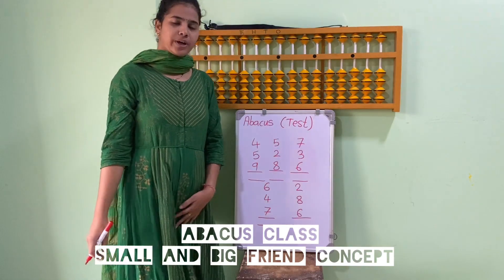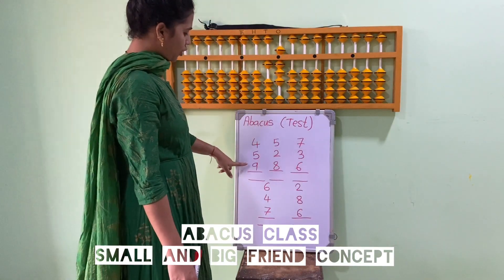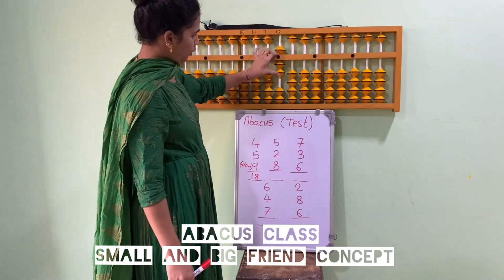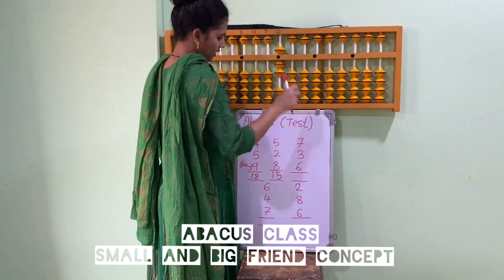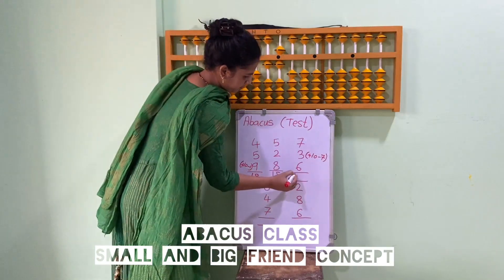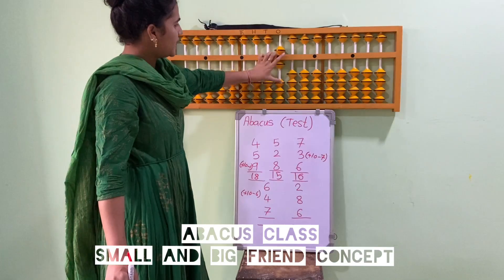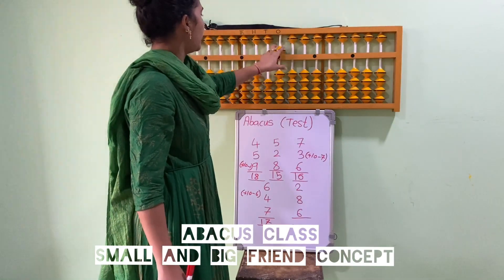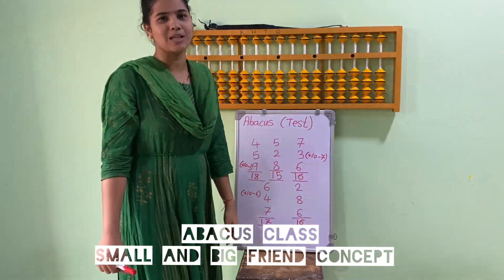Abacus || English || small friend concept || Big friend concept || Test || level-1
learning identification of numbers on the abacus.
Big friend and small friend number
The tens  and ones place is used to do addition and subtraction of numbers on abacus kit.
The level end test.